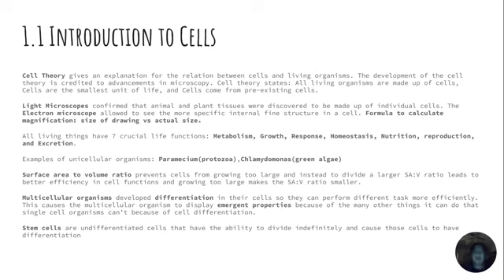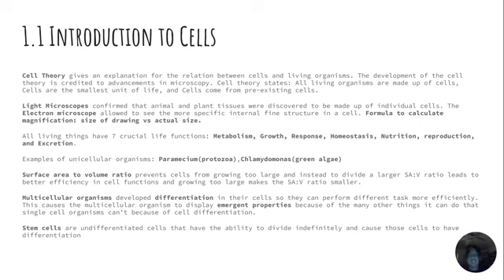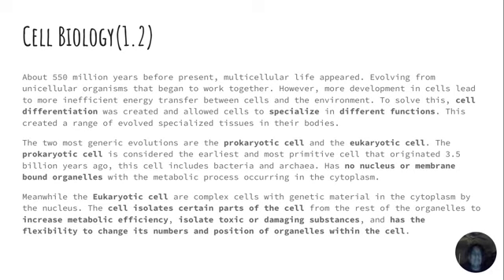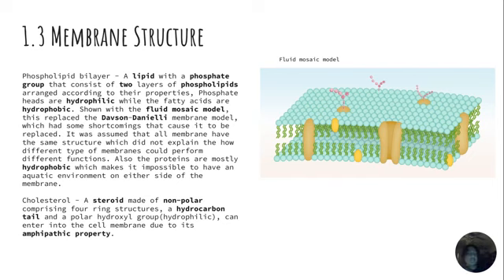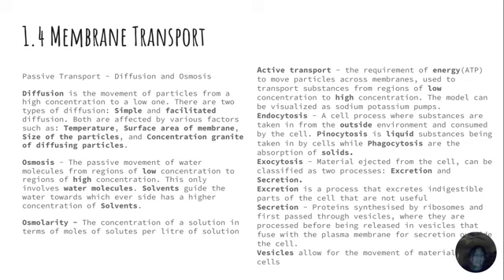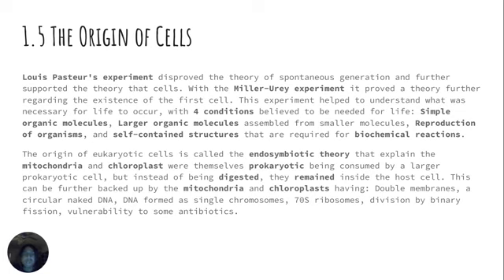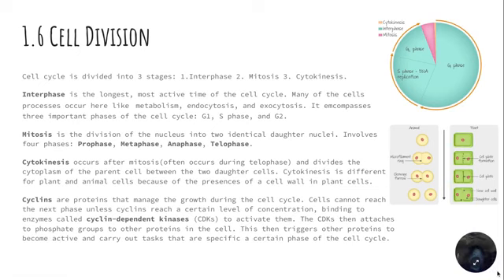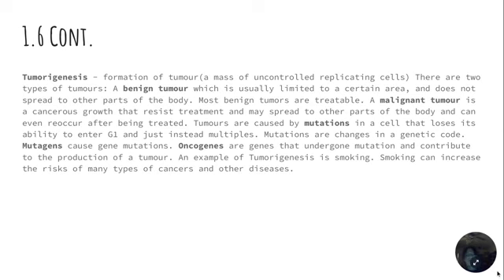Biology Review - Topic 1